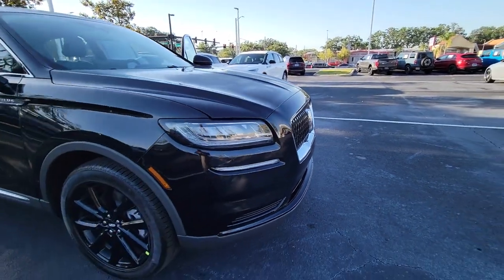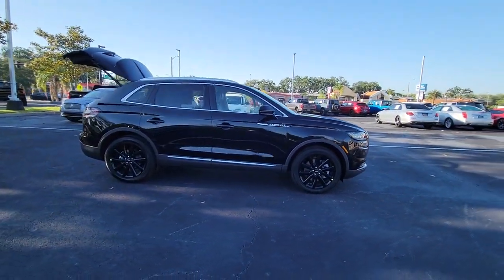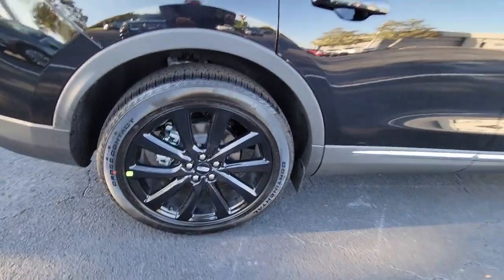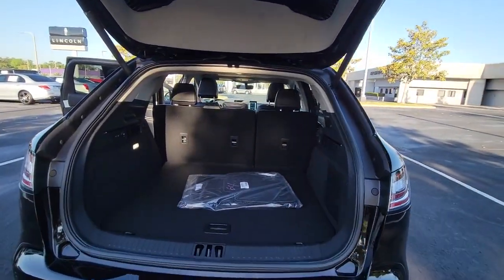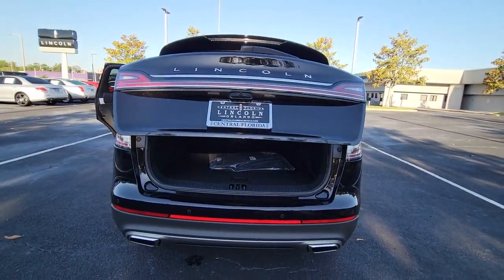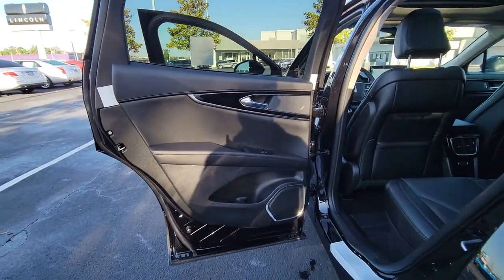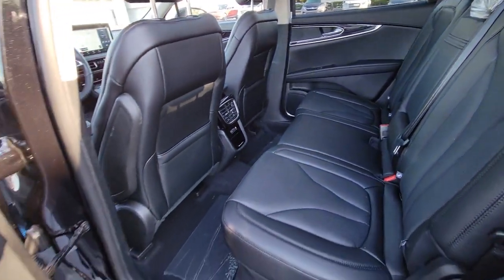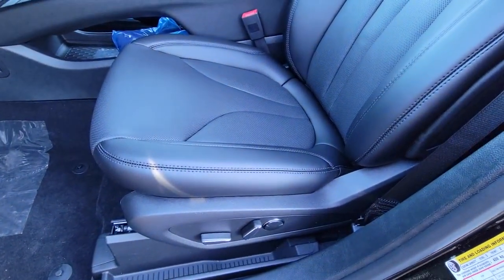2023 Lincoln Nautilus Winter Park, Longwood, Kissimmee, Windermere, Orlando, FL BL08887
Infinite Black Metallic Clearcoat New 2023 Lincoln Nautilus Reserve available in Orlando, Florida at Central Florida Lincoln. Servicing the Winter Park, Longwood, Kissimmee, Windermere, FL area.

Black Metallic 2023 Lincoln Nautilus Reserve FWD 8-Speed Automatic 2.0L TurbochargedRecent Arrival! 21/26 City/Highway MPG
ENGINE: 2.0L TURBOCHARGED I-4  -inc: auto start-stop technology (STD),Turbocharged,Front Wheel Drive,Power Steering,ABS,4-Wheel Disc Brakes,Brake Assist,Brake Actuated Limited Slip Differential,Aluminum Wheels,Tires - Front All-Season,Tires - Front Performance,Tires - Rear All-Season,Tires - Rear Performance,Sun/Moonroof,Generic Sun/Moonroof,Panoramic Roof,Heated Mirrors,Power Mirror(s),Integrated Turn Signal Mirrors,Power Folding Mirrors,Rear Defrost,Privacy Glass,Intermittent Wipers,Variable Speed Intermittent Wipers,Rain Sensing Wipers,Rear Spoiler,Remote Trunk Release,Power Liftgate,Power Door Locks,Automatic Highbeams,Daytime Running Lights,Automatic Headlights,LED Headlights,AM/FM Stereo,Satellite Radio,HD Radio,Requires Subscription,Steering Wheel Audio Controls,MP3 Player,Bluetooth Connection,Telematics,Auxiliary Audio Input,WiFi Hotspot,Smart Device Integration,Requires Subscription,Pass-Through Rear Seat,Heated Rear Seat(s),Rear Bench Seat,Adjustable Steering Wheel,Trip Computer,Power Windows,Leather Steering Wheel,Heated Steering Wheel,Keyless Entry,Power Door Locks,Keyless Start,Keyless Entry,Power Door Locks,Hands-Free Liftgate,Universal Garage Door Opener,Cruise Control,Climate Control,Multi-Zone A/C,A/C,Power Driver Seat,Power Passenger Seat,Leather Seats,Bucket Seats,Heated Front Seat(s),Driver Adjustable Lumbar,Passenger Adjustable Lumbar,Seat Memory,Cooled Front Seat(s),Auto-Dimming Rearview Mirror,Driver Vanity Mirror,Passenger Vanity Mirror,Driver Illuminated Vanity Mirror,Passenger Illuminated Visor Mirror,Floor Mats,Remote Engine Start,Keyless Start,Remote Engine Start,Mirror Memory,Navigation System,Power Windows,Power Door Locks,Trip Computer,Mirror Memory,Security System,Immobilizer,Traction Control,Stability Control,Traction Control,Front Side Air Bag,Rear Parking Aid,Blind Spot Monitor,Cross-Traffic Alert,Lane Departure Warning,Lane Keeping Assist,Lane Departure Warning,Front Collision Mitigation,Driver Monitoring,Tire Pressure Monitor,Driver Air Bag,Passenger Air Bag,Front Head Air Bag,Rear Head Air Bag,Passenger Air Bag Sensor,Knee Air Bag,Driver Restriction Features,Child Safety Locks,Back-Up Camera